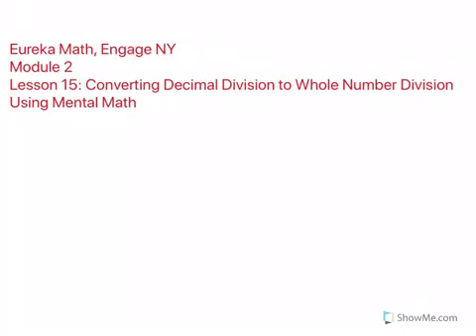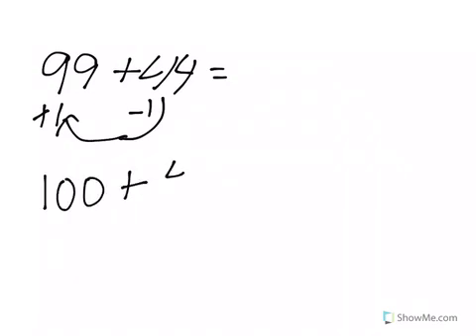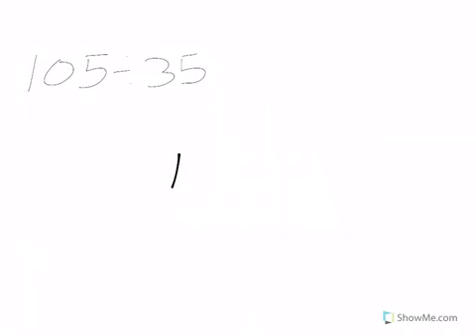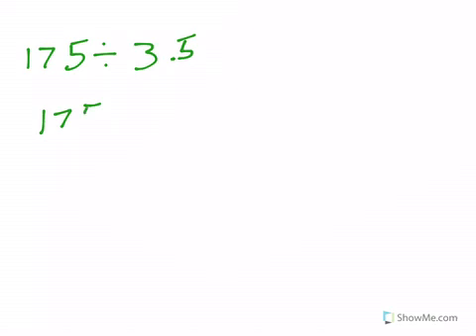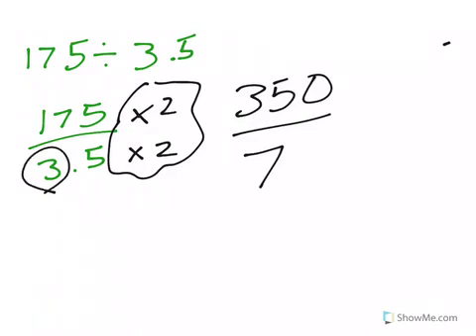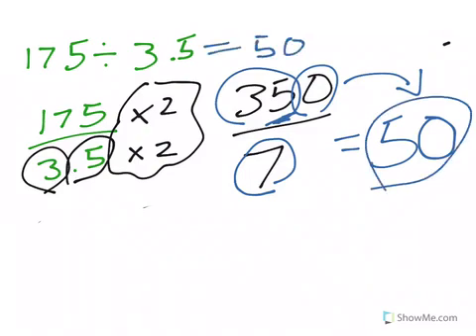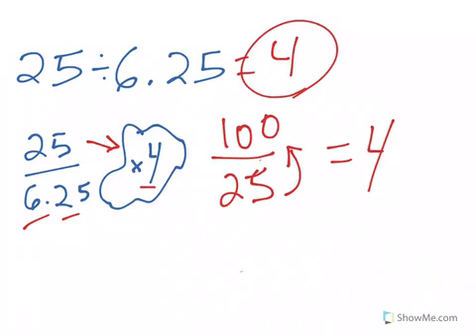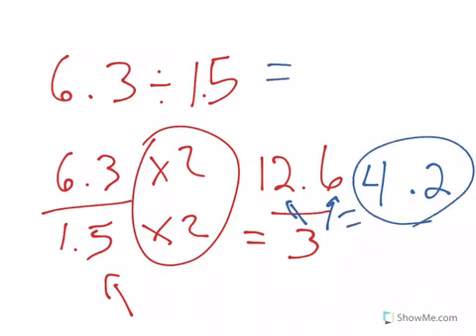Mr. Quick Grade 6 Module 2 Lesson 15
Converting decimal division into whole number division using mental math.